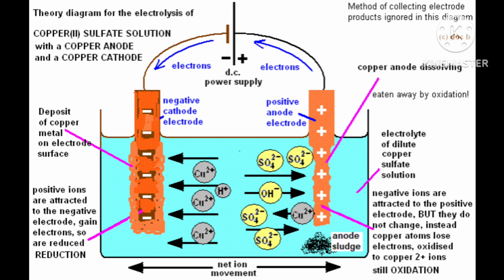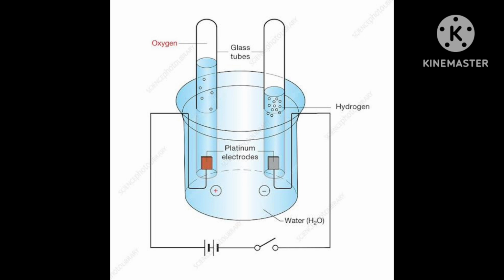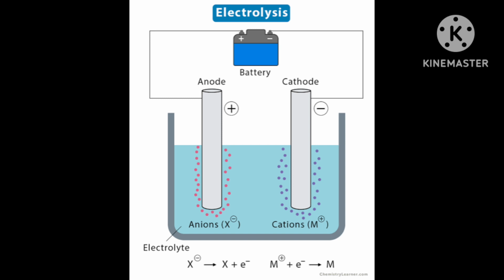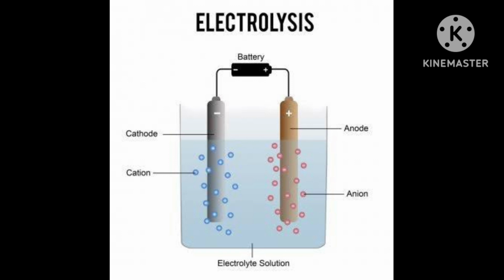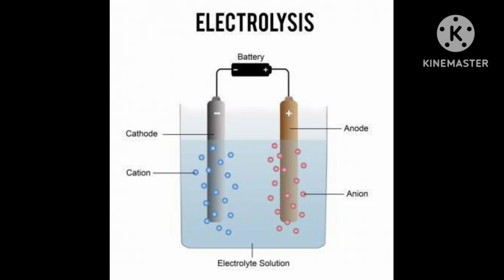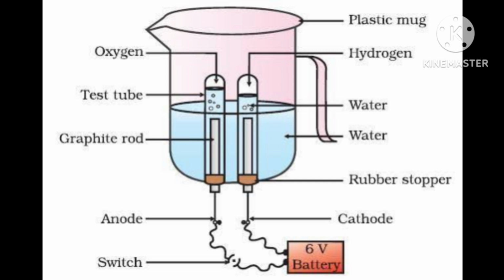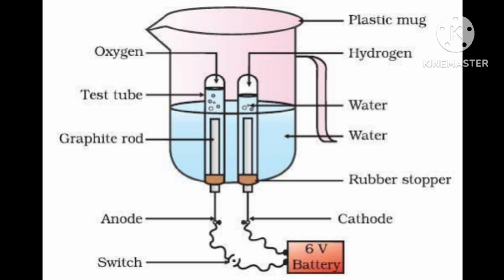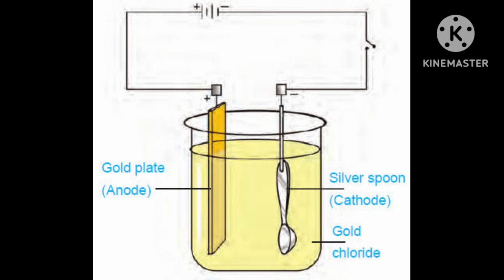CHEM LECT - 232 PART-3 "ELECTROCHEMISTRY "(ELECTROLYTIC CELL)FOR 12THP-1 IITJEE,NEET, UPSC, CSIR-NET